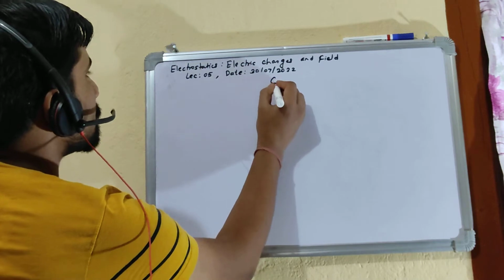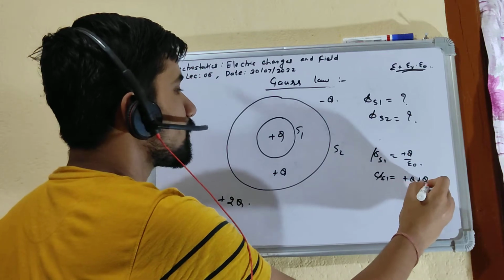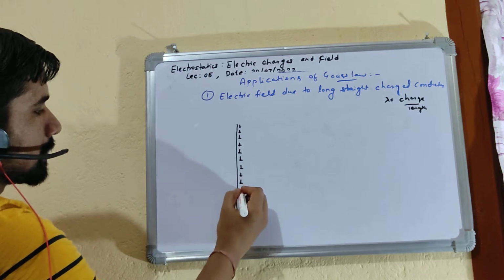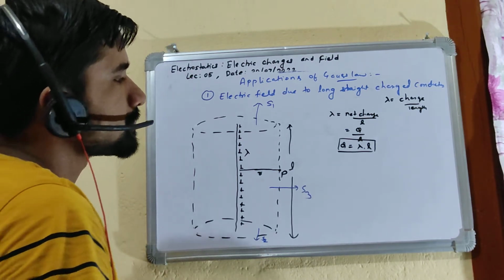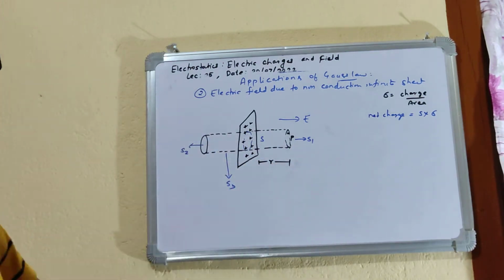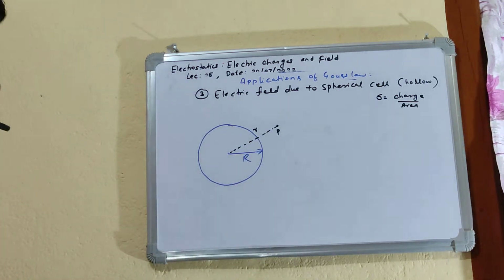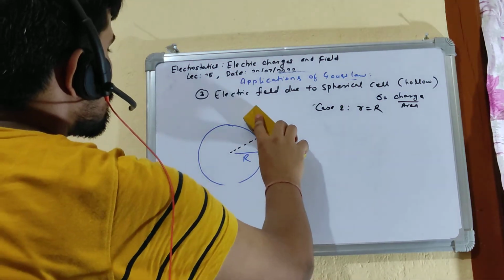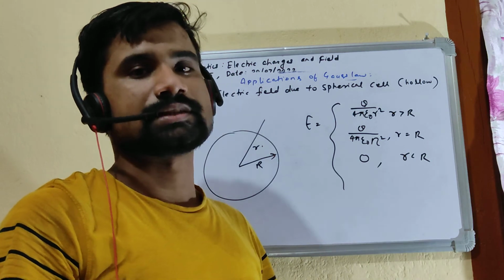Electric Charges and Field | Lec- 05| Physics with Aditya| Electrostatics| Class- XII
Covering Gauss Law, Application of Gauss Law and Numericals .